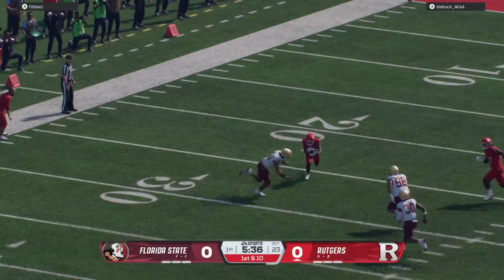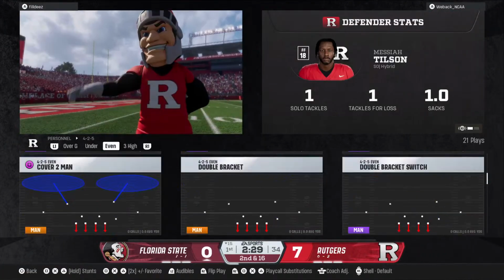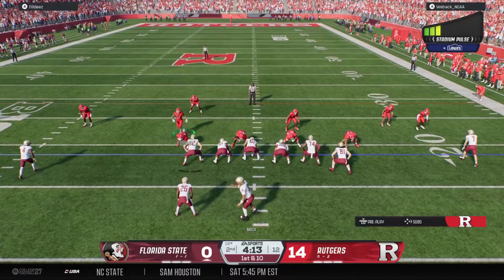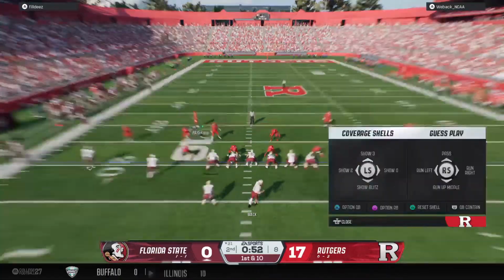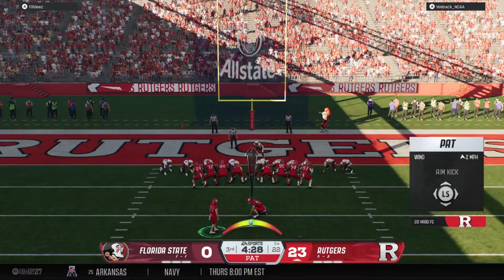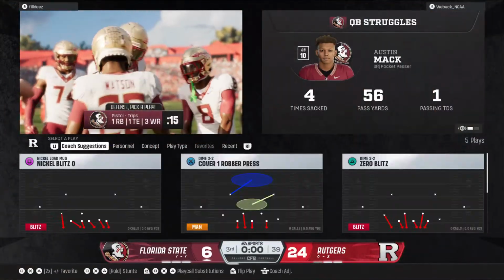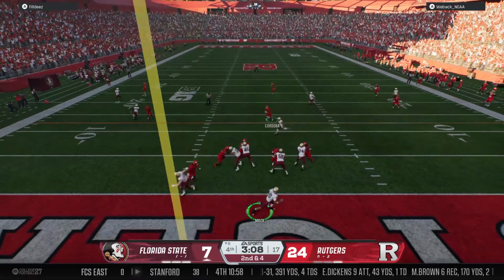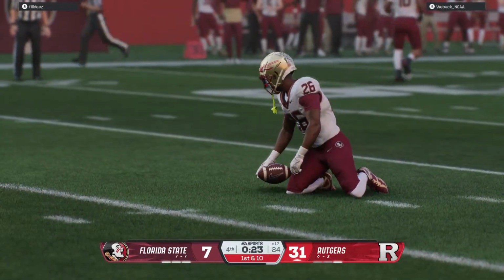Blitz NCAA 27 S2 W3